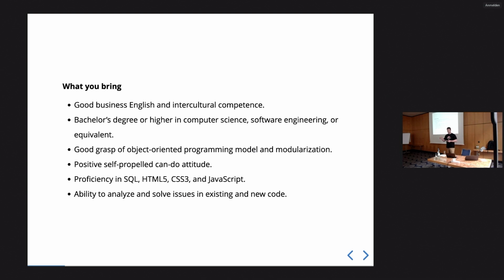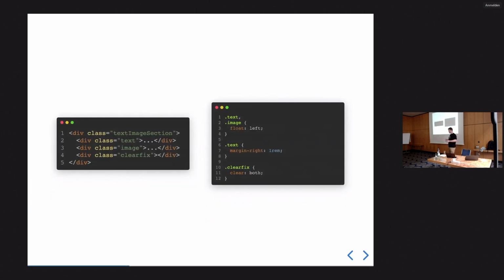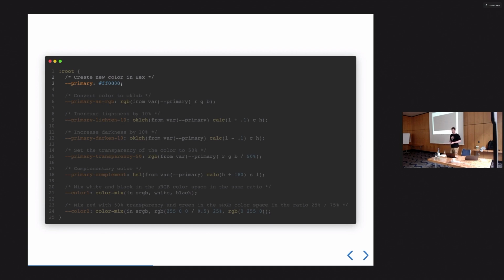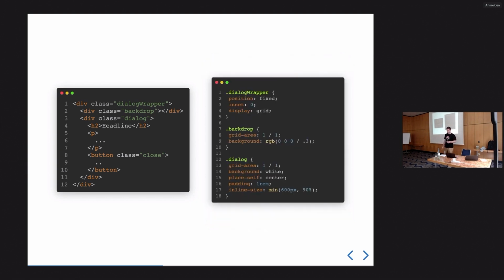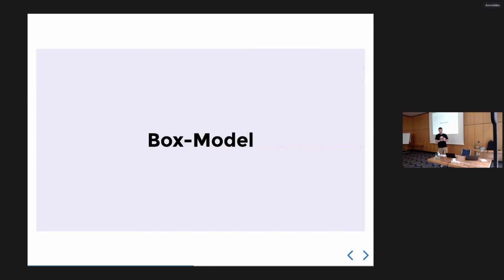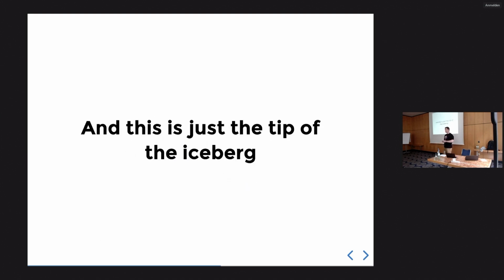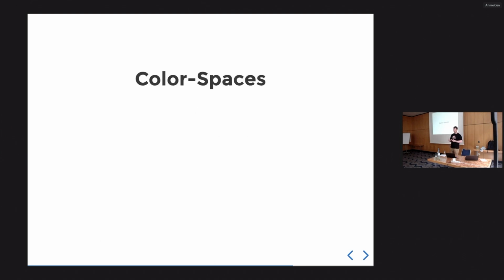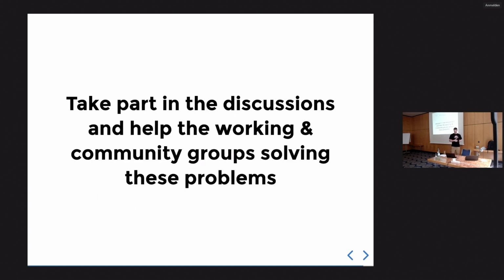The Problem with HTML5 and CSS3 | webinale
Quentin Albert shows you in this video why HTML5 and CSS3 are just the beginning. Learn about the many advancements beyond these versions, and discover how modern solutions to old problems can make your web development skills truly up-to-date.